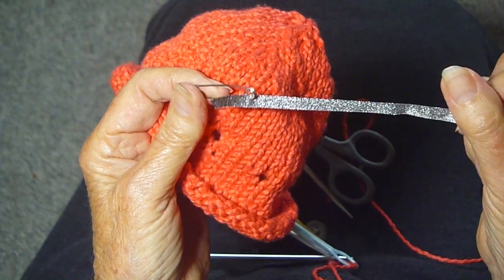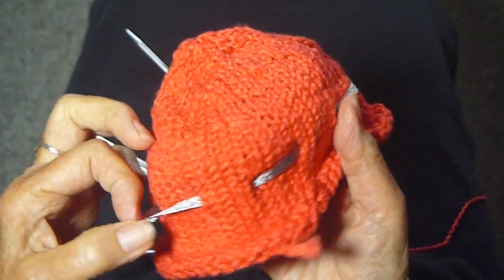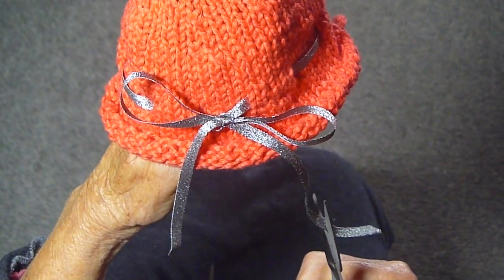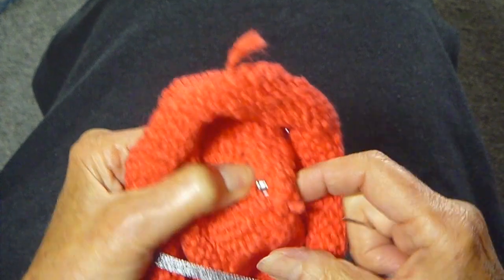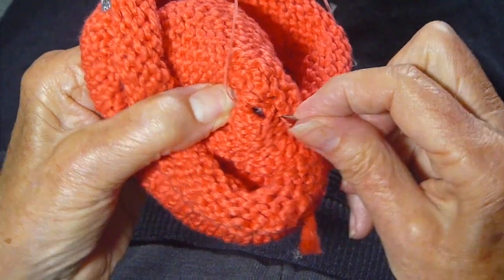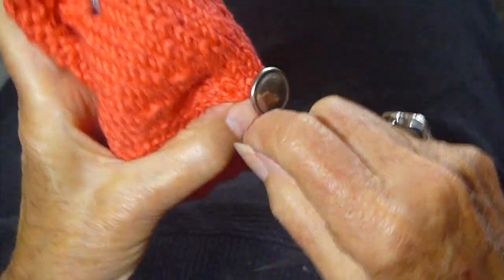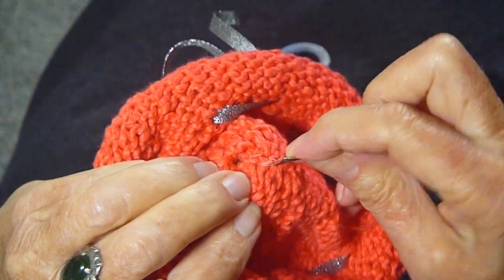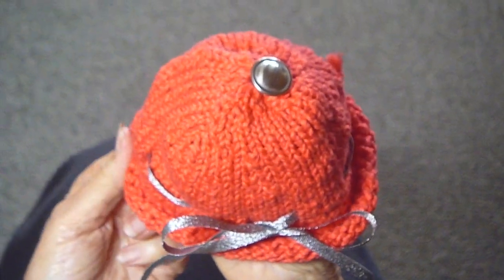HAT FOR BABY GIRL part 7 FINISHING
Judy demonstrates HOW TO KNIT A BABY GIRL HAT Part 7. There are several parts.  Watch them all to knit the hat.Judy Graham, Knitter to the Stars, who's knits have appeared in movies, TV, and concerts for over 30 years and who has been hand knitting for over 50 years.
Put a safety pin on the end of a cut ribbon and pull it in and out, through the holes of the hat.  Straighten it out if it gets twisted, then make a bow.  Cut the ribbon ends on a slant so it wont fray.  Sew a button, with a shank if possible, on the top of the hat. Sew it very, very tight so it won't come off.  Cut the piece of tail that's left on the bottom of the hat.